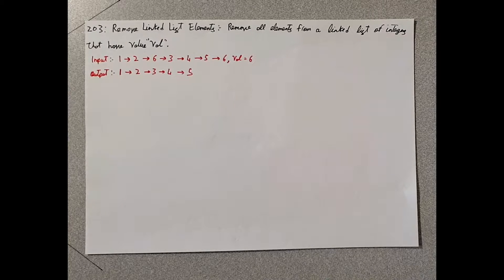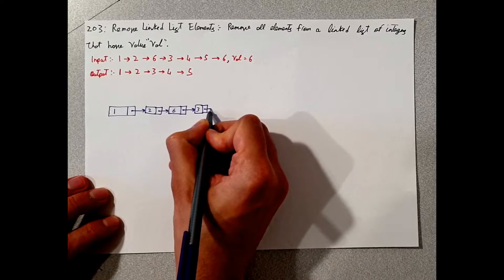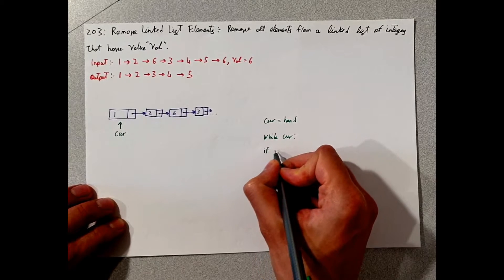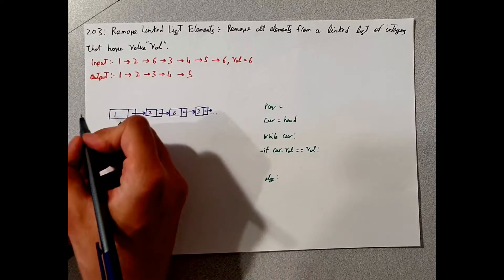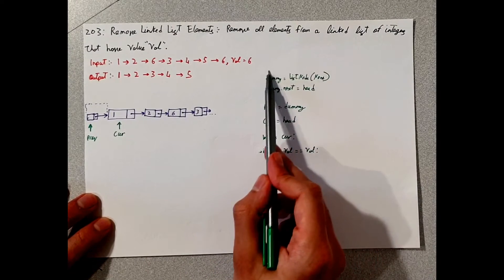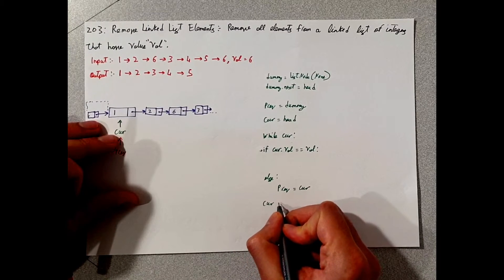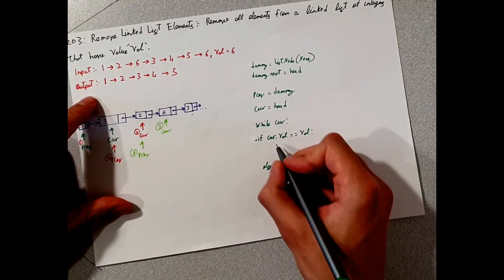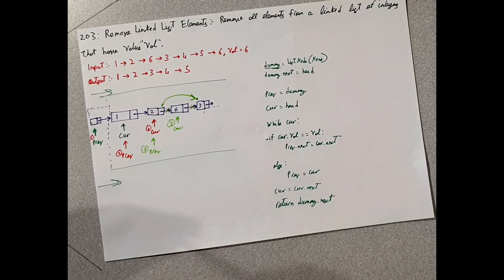LeetCode 203. Remove Linked List Elements Solution Explained - Python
class Solution:
    def removeElements(self, head, val):

        dummy = ListNode(None)
        dummy.next = head

        prev = dummy
        curr = head

        while curr:

            if curr.val == val:
                prev.next = curr.next

            else:
                prev = curr

            curr = curr.next

Time complexity: O(N), it has to iterate through the length of the dataset N.

Space complexity: O(1), regardless of the dataset size, the space complexity is constant.